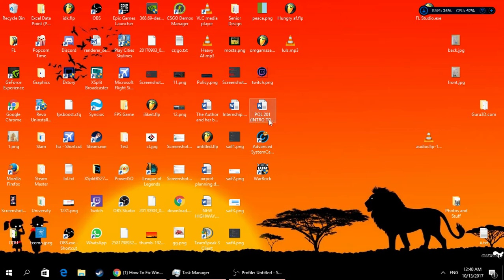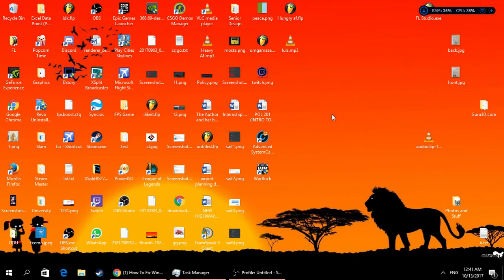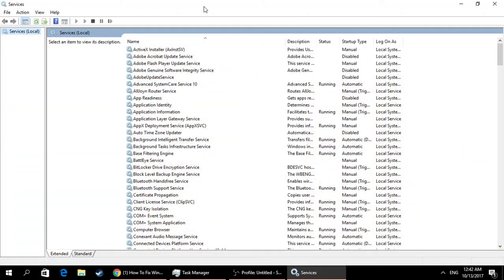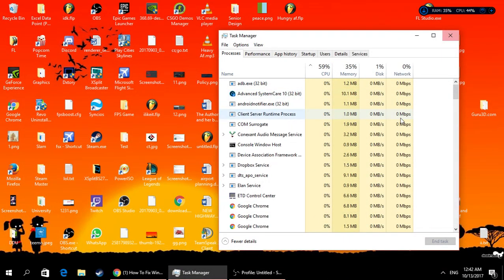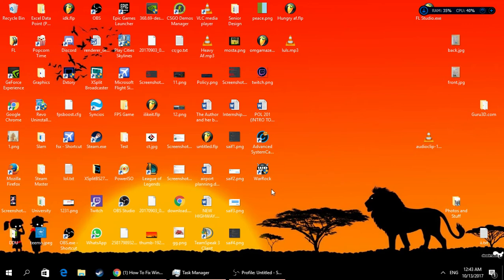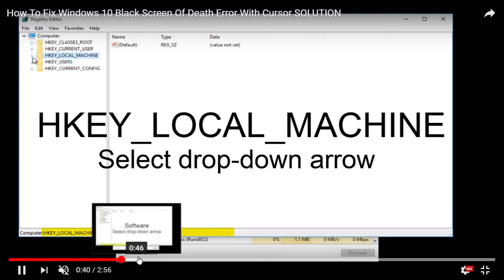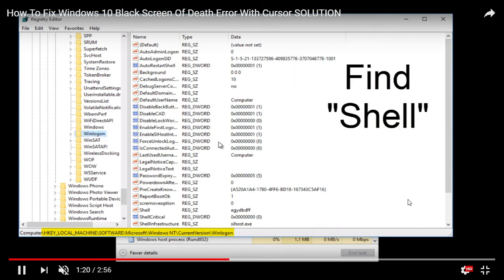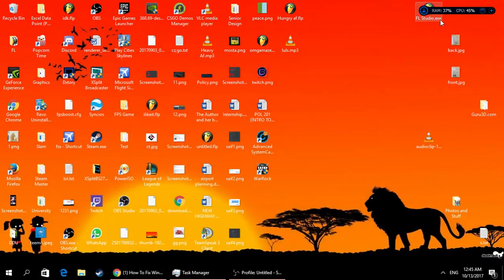Two ways to fix the Black Screen after logging in error (Cursor shows)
Hey everyone, I was faced with something super annoying today.

My windows 10 updated and after my update, I couldn't not do anything on any of my user accounts as they all had a black screen. I was super confused and after searching online for hours, I finally managed to fix my issue with the first method that I personally showed you guys.

I hope it works!